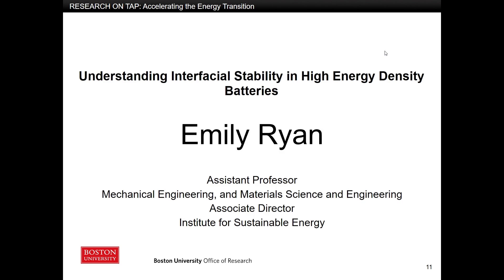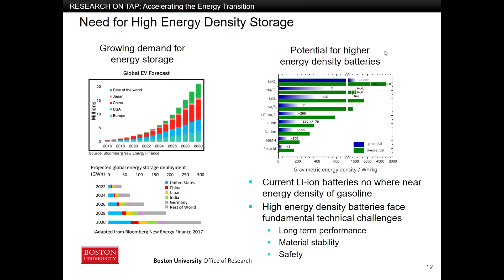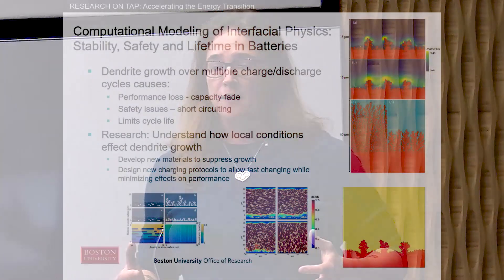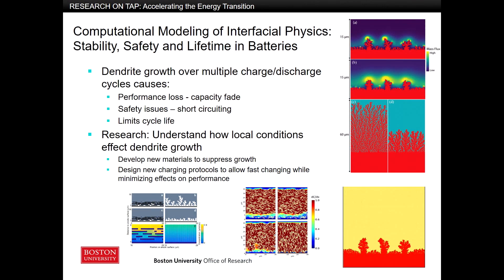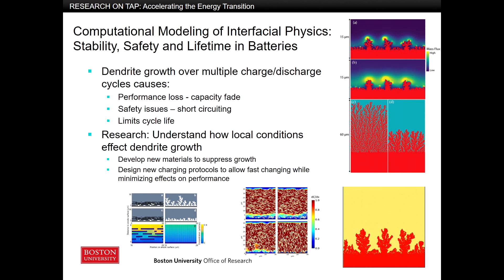RESEARCH ON TAP: Understanding Interfacial Stability in High Energy Density Batteries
Research on Tap micro-talk on "Understanding Interfacial Stability in High Energy Density Batteries" by Emily Ryan, PhD, Associate Director, Boston University Institute for Sustainable Energy and Assistant Professor, Mechanical Engineering. Bio